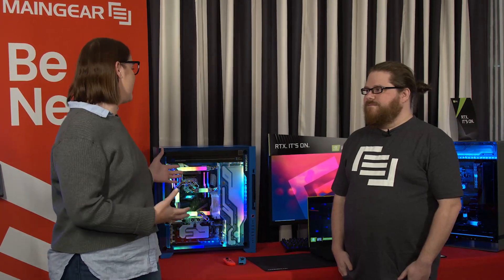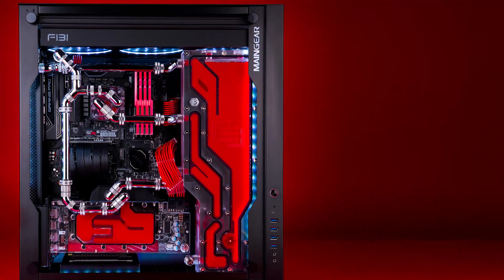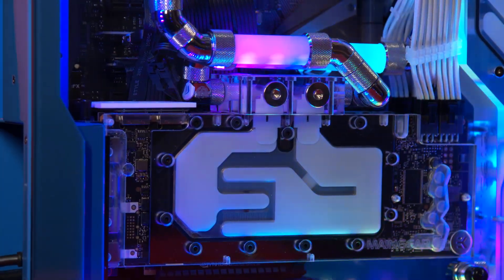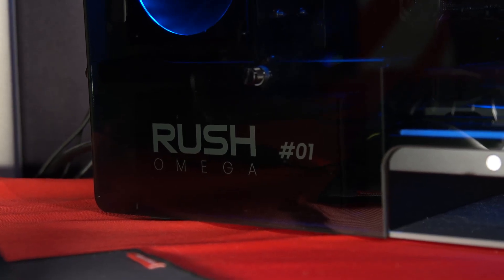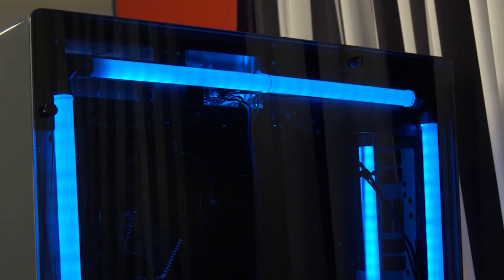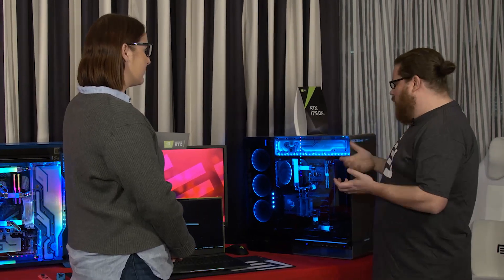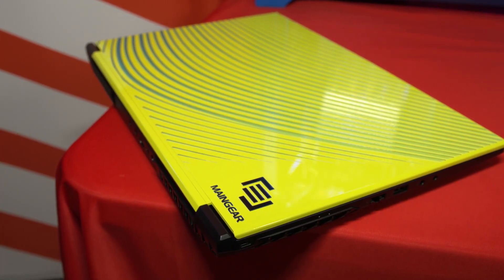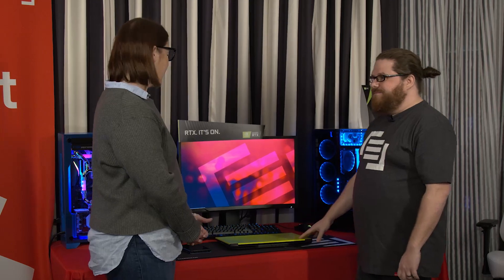Maingear: Dockable Nintendo Switch PC, RGB, and more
We visited Maingear and had a chance to check out some of their latest tech including a PC with a built in Nintendo Switch dock, coolant tubes with integrated RGB, their new laptop and more.